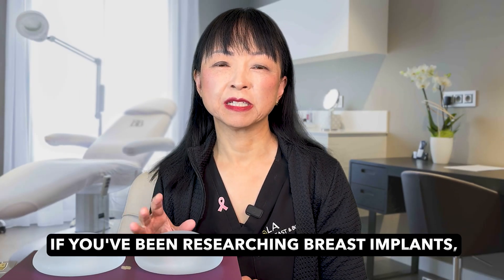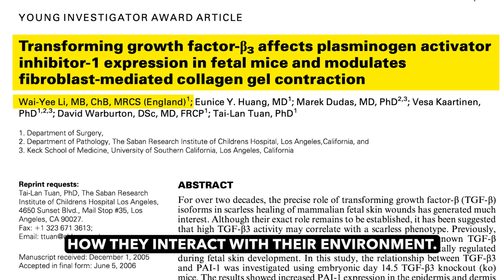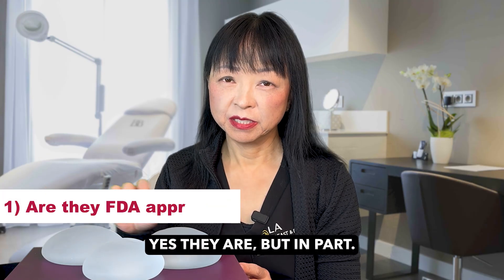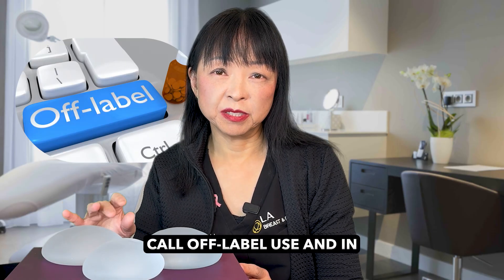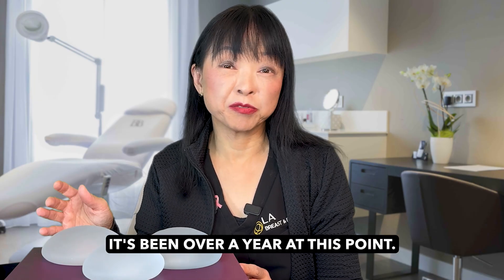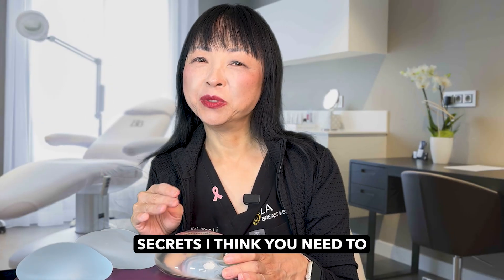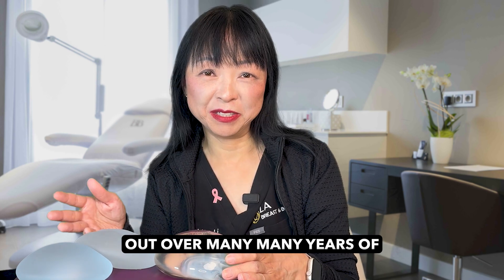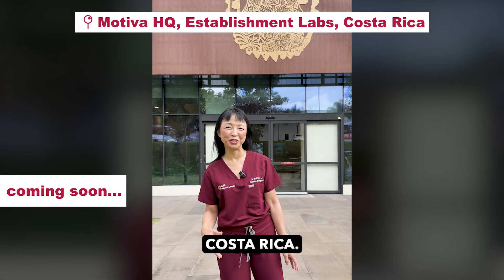Motiva implants: Top 5 Myths explained by Plastic Surgeon Scientist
Motiva breast implants are one of the most talked-about implants in the world — yet they are still relatively NEW in the United States.
Are they truly safer? More natural? And what are the limitations patients aren’t always told about?

In this video, Dr. Wai-Yee Li, board-certified plastic surgeon, PhD scientist, and one of Los Angeles’ leading breast reconstruction specialists, breaks down the Top 5 Truths vs Myths about Motiva breast implants — including both the advantages and the real trade-offs — so you can make an informed, confident decision.

Important disclosures (for transparency):
➡️ Dr. Li routinely uses all major FDA-approved breast implant brands available in the U.S., including Motiva, Mentor, Allergan (Natrelle), and others, and selects implants based on patient anatomy and goals — not brand preference.

This is not a sales pitch. It’s an honest, surgeon-to-patient conversation.
In this video, you’ll learn:
✅ Why Motiva implants feel more natural — and when that actually matters
✅ How the Motiva SmoothSilk® surface compares to older textured implants
✅ What current data shows about capsular contracture and long-term safety
✅ Why Motiva implants may not be ideal for every patient

For example: the current U.S. size limitation — Motiva implants are currently available only up to 625 cc vs other brands have 800 cc for cosmetic and 1445 cc for reconstruction (Mentor only).
✅ Whether Motiva is better suited for cosmetic augmentation, breast reconstruction — or both

Motiva implants have been used internationally since 2010 and received FDA approval in the U.S. in 2024 for cosmetic breast augmentation. As one of the early U.S. adopters using Motiva in both cosmetic and reconstructive surgery, Dr. Li shares real-world surgical experience — not marketing claims.

Dr Li was also recently invited by Motiva to visit their HQ in Costa Rica, where she did a deeper dive into the manufacturing process and science. Check out that exclusive behind the scenes video

If you’re researching breast implants, comparing implant technologies, or considering Motiva specifically, this video will give you clarity instead of hype.

👩‍⚕️ About Dr. Wai-Yee Li
Dr. Wai-Yee Li, MD PhD FACS MRCS, is a board-certified plastic surgeon and founder of LA Breast and Body, an all-female solo practice in Los Angeles specializing in breast reconstruction, revision surgery, and aesthetic breast and body procedures. She previously served as Associate Professor in reconstructive plastic surgery at City of Hope, one of the largest cancer centers in Southern California.

Dr. Li’s mission is to empower patients through education, offering compassionate, evidence-based care and surgical innovation.

Dr. Wai-Yee Li is a board-certified plastic surgeon specializing in breast reconstruction and cosmetic surgery. This content is for education only and does not replace medical advice.